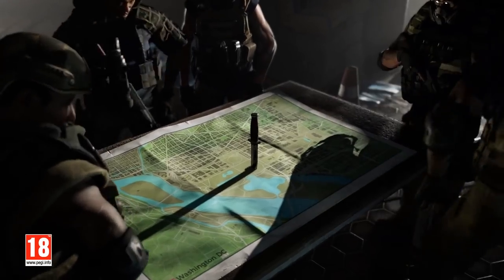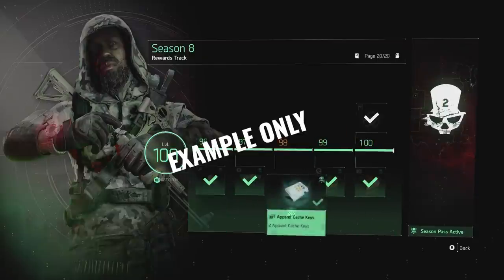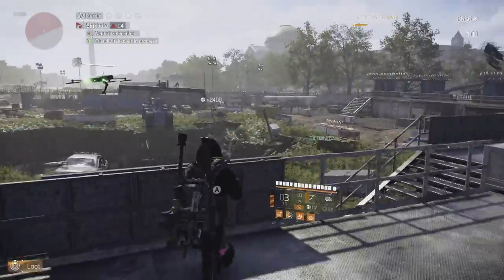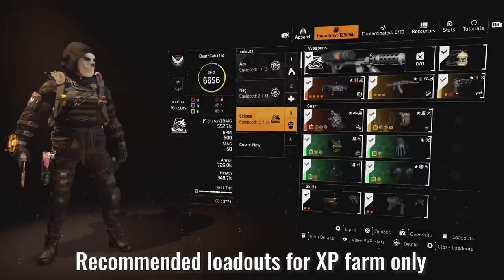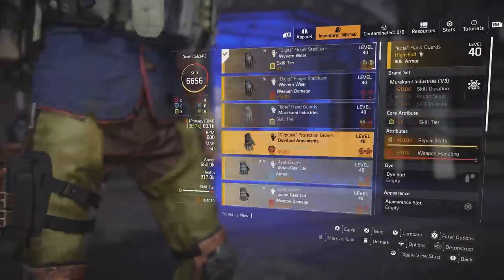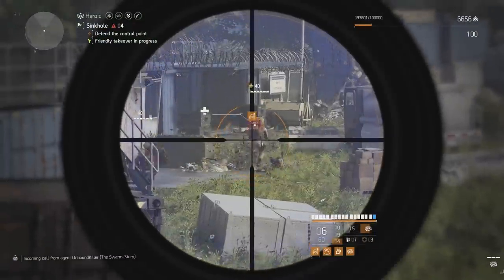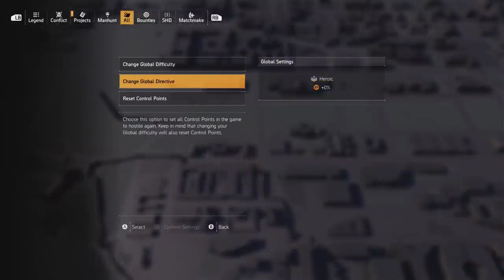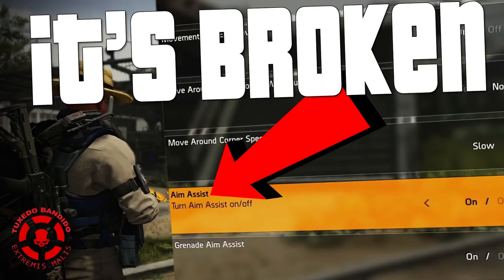The Division 2 XP Farm and Stash Fix | Tips and Tricks for Season 9 TU15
The Division 2 Season 9 TU15 arrives May 12 and these and this is my guide to help you be ready in 2022.

***  ABOUT TUXEDOBANDIDO ***
Tux is a YouTube content creator delivering high quality immersive content covering Tom Clancy’s The Division 2, an
online action role-playing video game developed by Massive Entertainment and published by Ubisoft. Tux serves The Division 2 community by delivering on his promise of a unique brand experience, built on three pillars: entertainment, education and quality. His content is fresh and up-and-coming, with video unlike anything on YouTube.